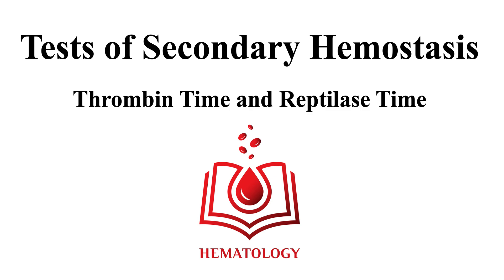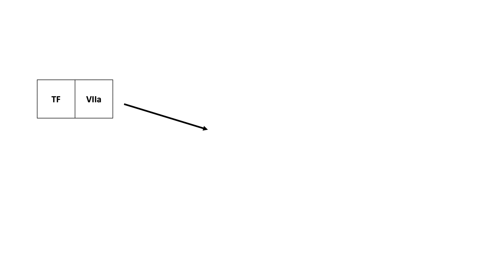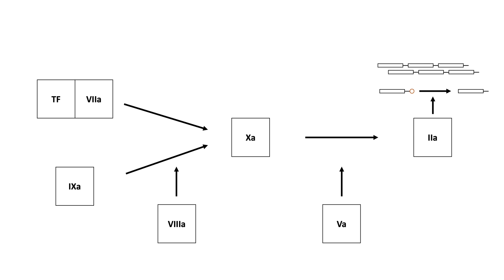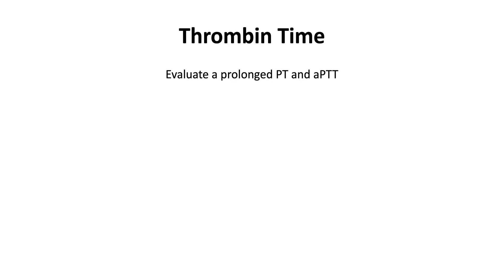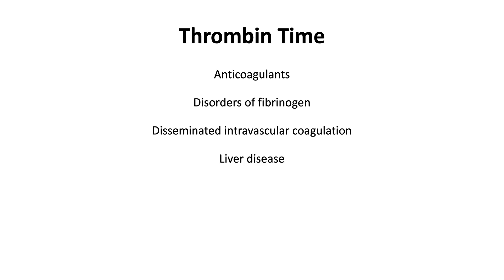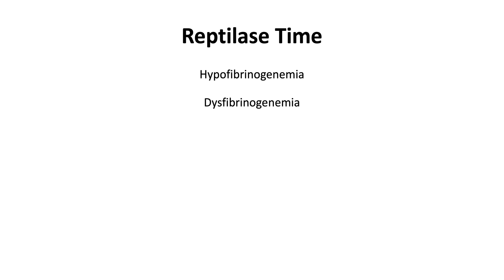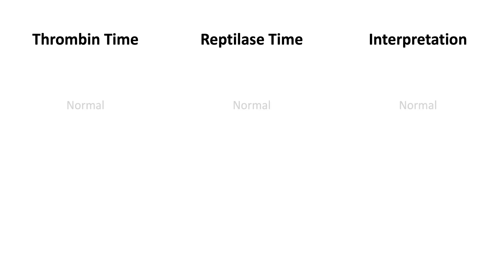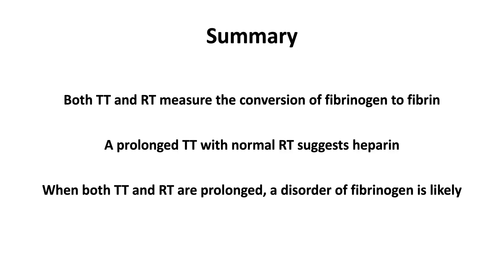Thrombin Time and Reptilase Time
Both the thrombin time and reptilase time measure the final step of the coagulation cascade, the conversion of fibrinogen to fibrin. In this video, we review the common pathway of coagulation, examine the differences between the thrombin and reptilase times, and interpret thrombin and reptilase time results.